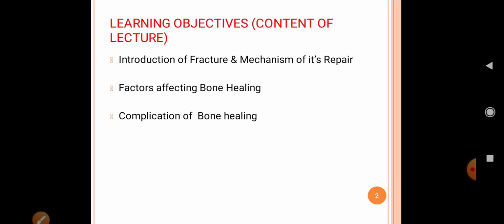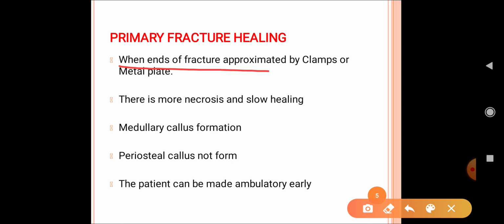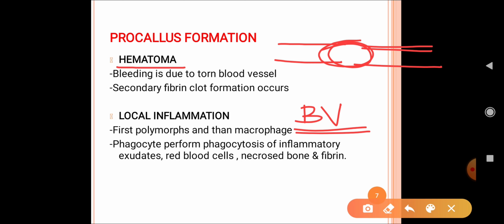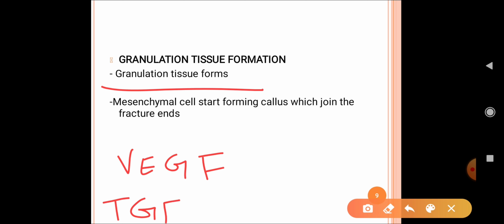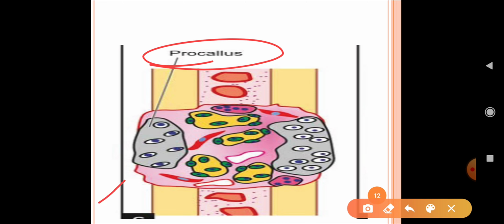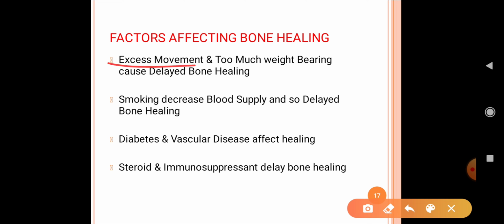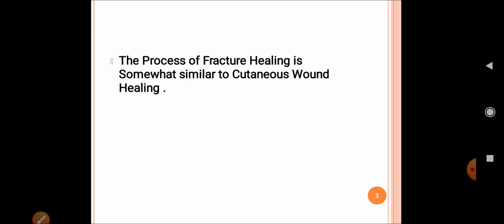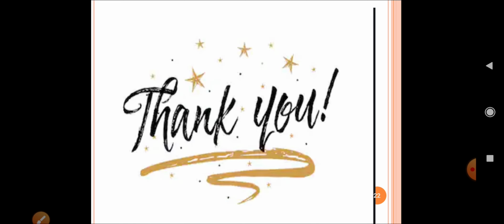Fractured Bone Healing - Basic With Learning Objectives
This video include whole aspects of Healing of Fracture Bone.

Reference Book :
 (2) HarshMohan - Text book of Pathology